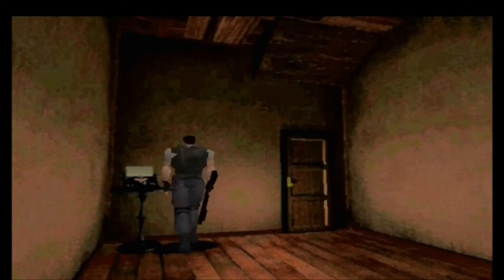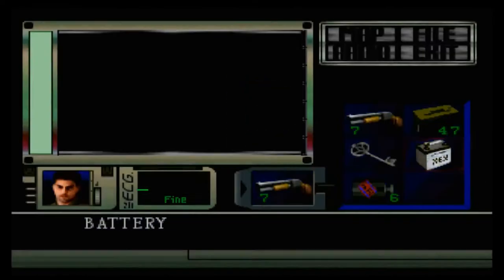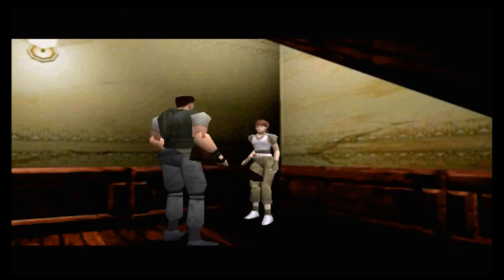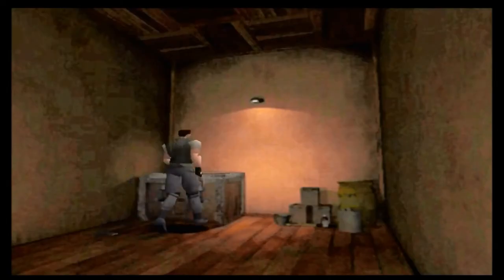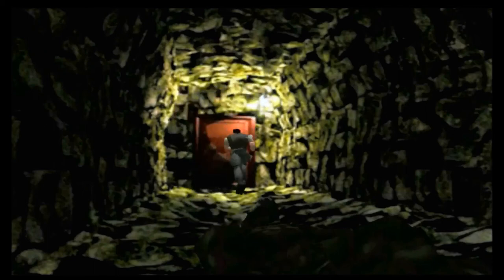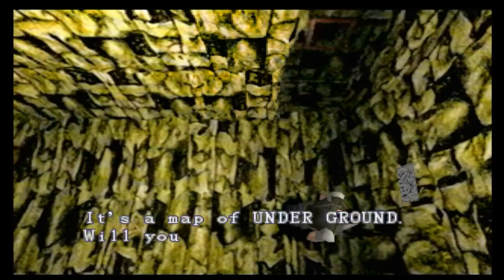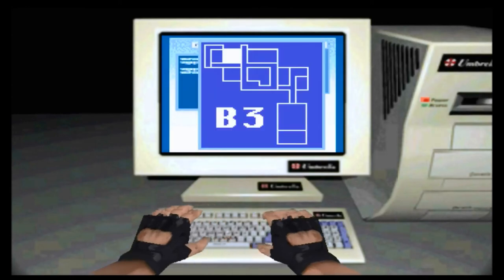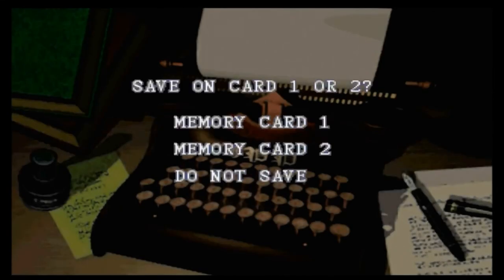Let's Play Resident Evil on the PS1! Chris's Story - part 3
In part 3 of Let's Play Resident Evil on the PS1 Chris finally gets his own unique weapon - the flamethrower! Unfortunately like most things exclusive to his game (Rebecca!) - it totally sucks.
I will however get to show off the Colt Python a lot more and not only that! Rebecca dices with death and Chris let's loose on his melodramatic acting!